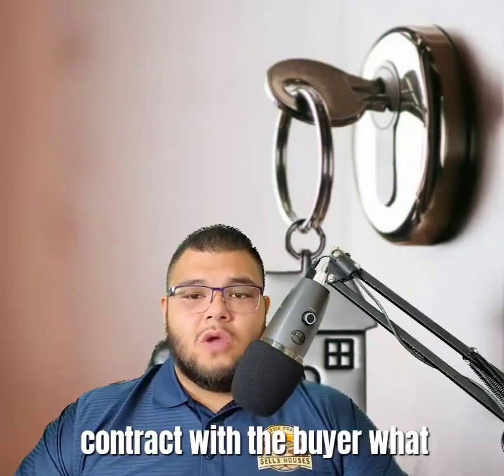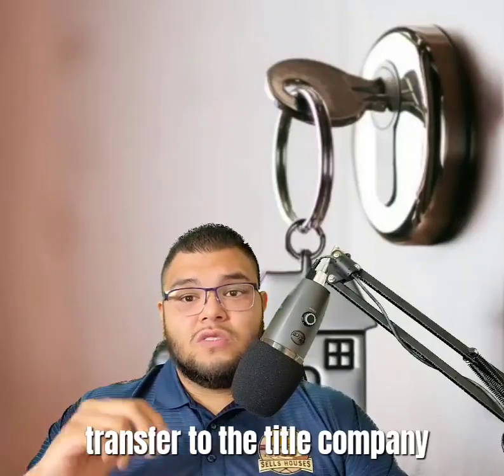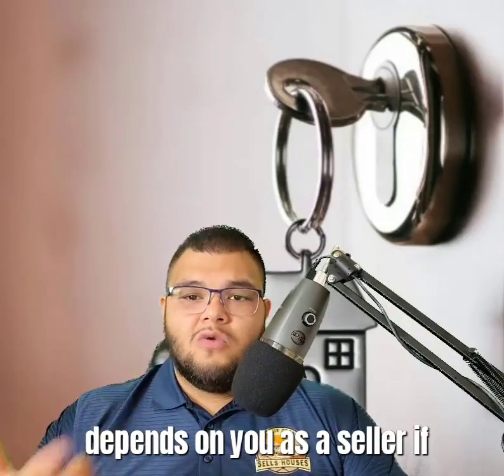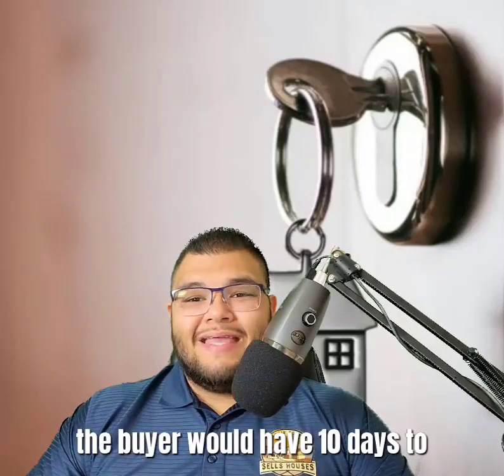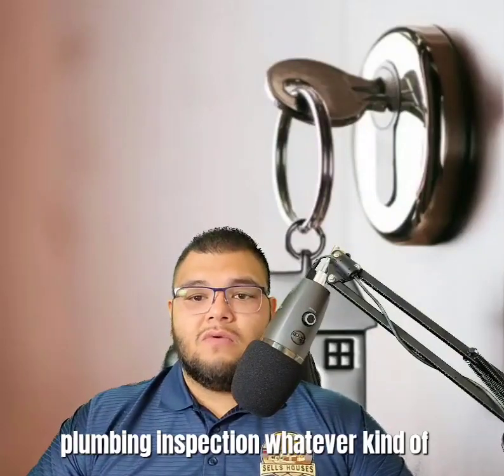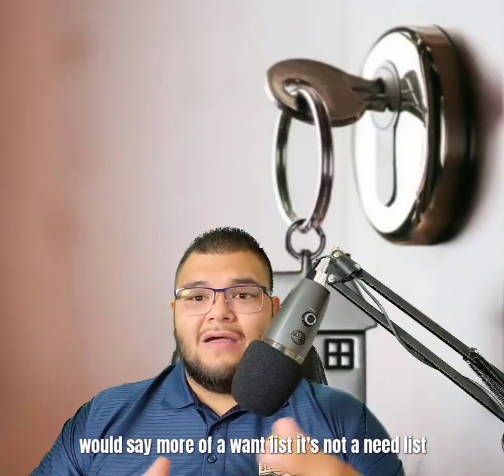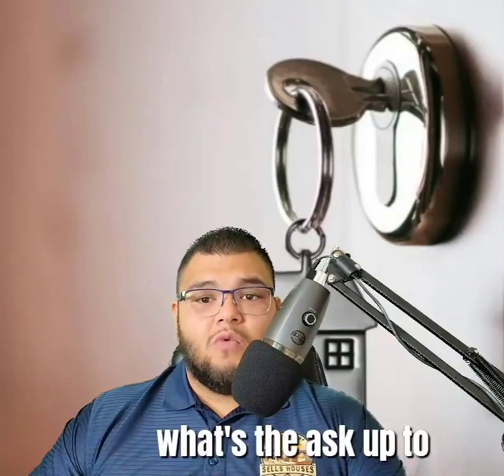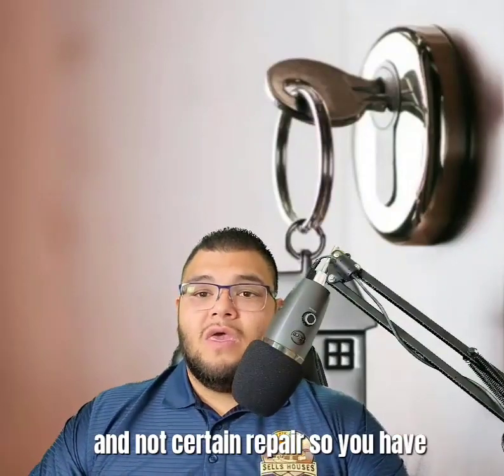What happens once your house is under contract?